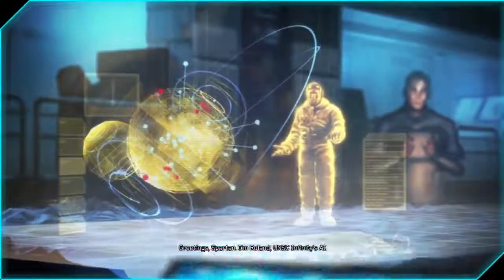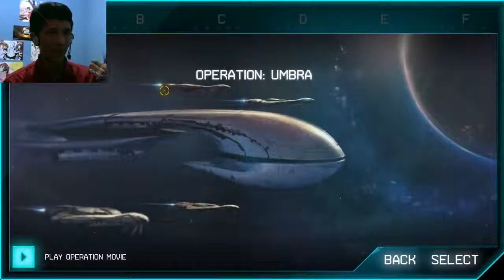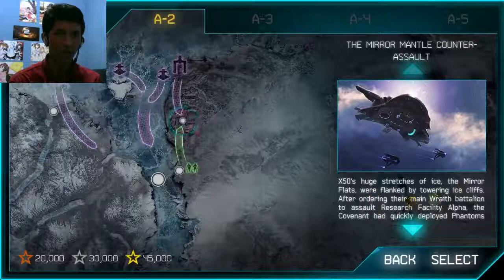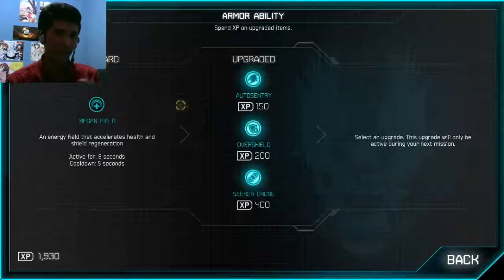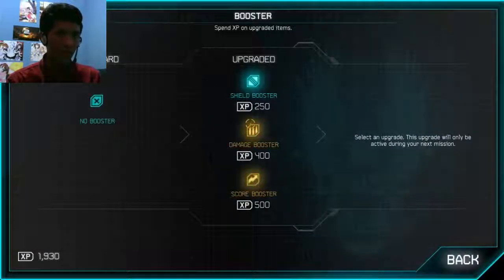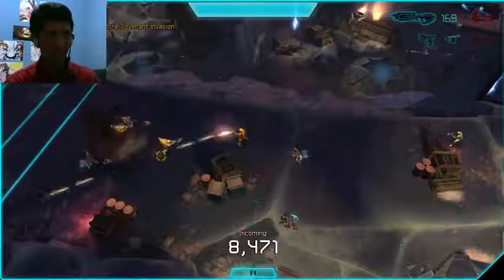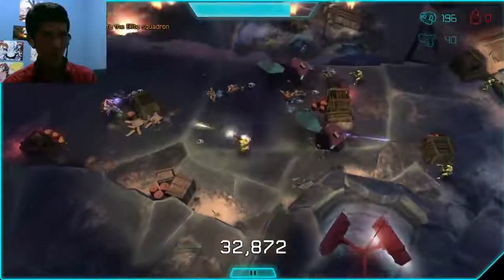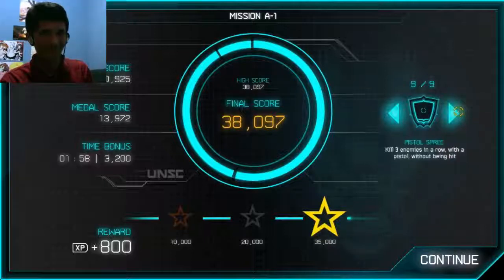PREPARE FOR GLORY!! || Halo: Spartan Assault - Part 1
[Act One, Mission 1 - Operation: Umbra]
The Covenants are sending their first waves of assault, will the Spartans, Sarah Palmer and Edward Davis, together with their UNSC companions be able to drive them back?

Game description
Halo: Spartan Assault is a fast paced top-down shooter set during the timeline between “Halo 3” and “Halo 4” that brings the excitement of Halo combat to Steam for the very first time.

Battle your way through 30 action-packed missions against the Covenant as you explore the origin of the Spartan Ops program featured in Halo 4.

Credits
Game:
Halo: Spartan Assault